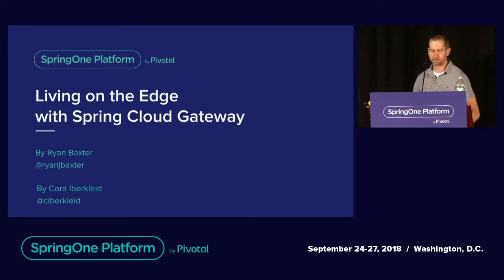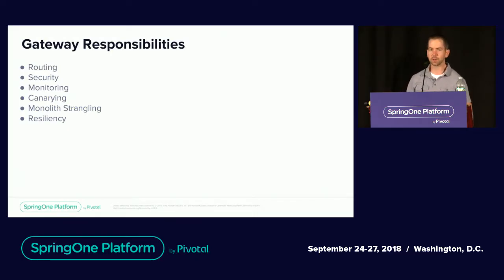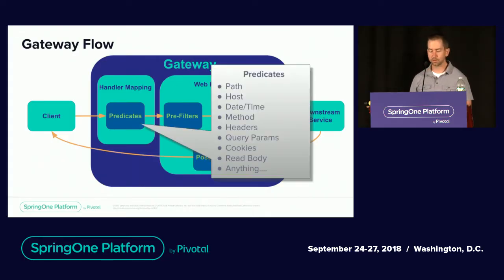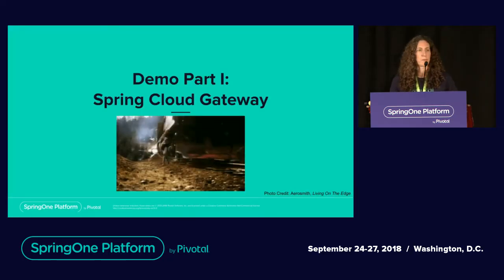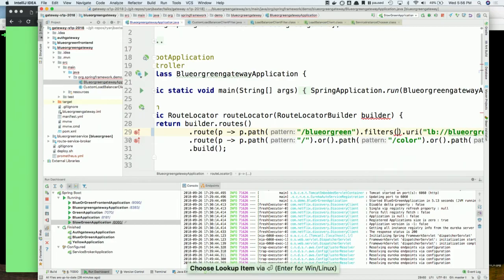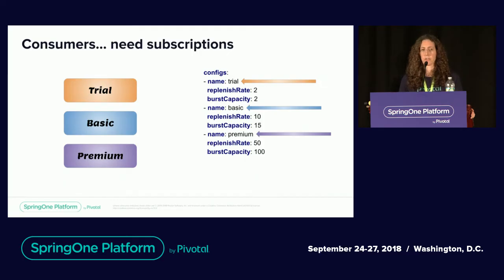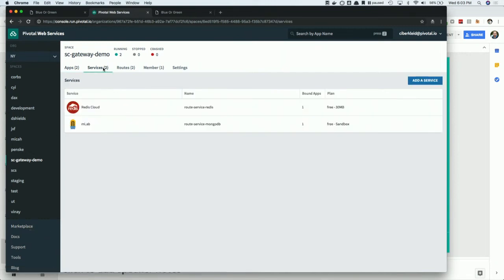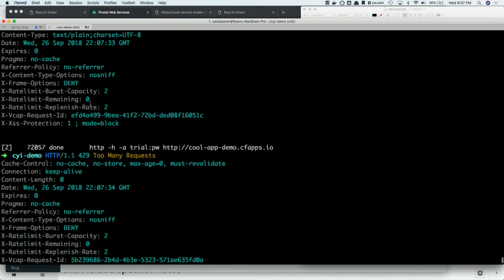Living on the Edge with Spring Cloud Gateway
Building upon Project Reactor, Spring WebFlux, and Spring Boot 2.0, Spring Cloud Gateway offers Spring Cloud users an impressive set of features and functionality for cloud native applications. In comparison to Zuul from Spring Cloud Netflix, Spring Cloud Gateway provides a much more flexible API for configuring the edge service of your applications. In addition, functionality such as rate limiting, and websocket routing are supported out of the box. During this rapid fire 30 minute session we will introduce Spring Cloud Gateway and demonstrate its potential impact on your cloud applications.

Speakers:
Ryan Baxter
Software Engineer, Pivotal
Cora Iberkleid
Senior Platform Architect, Pivotal